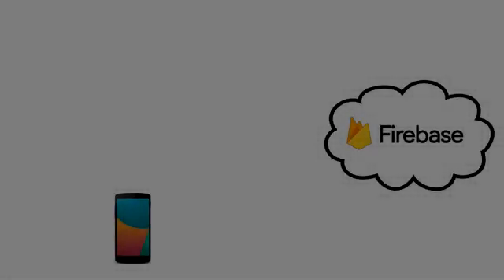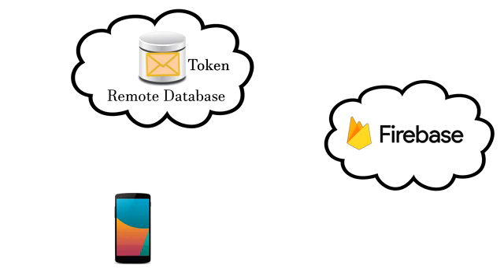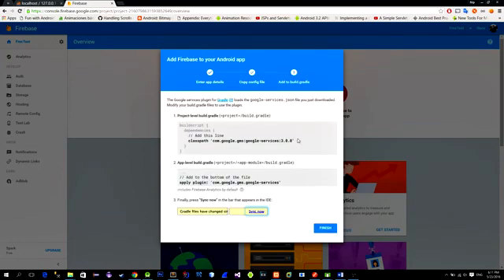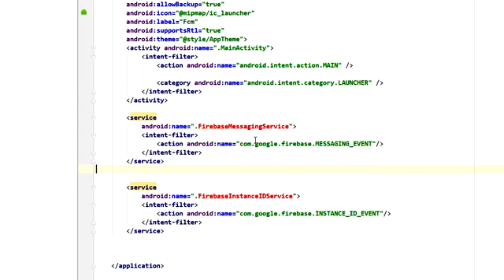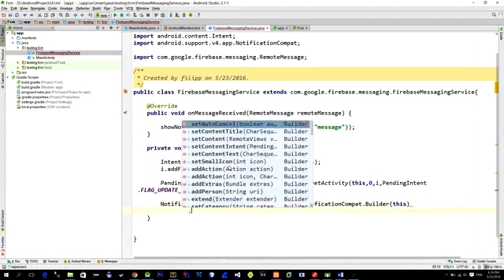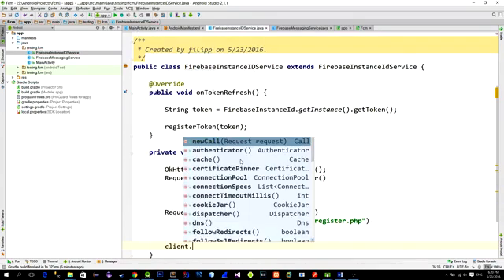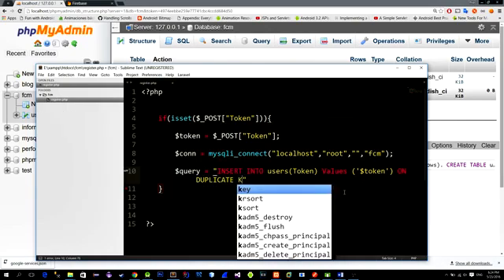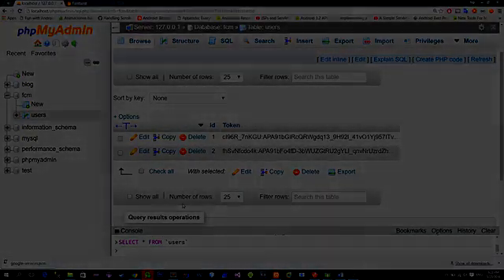Firebase Cloud Messaging Push Notifications using the Android, PHP, MYSQL PART 1 2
In this vedio explaining how firbase will work please use